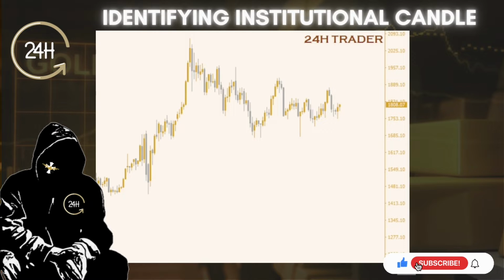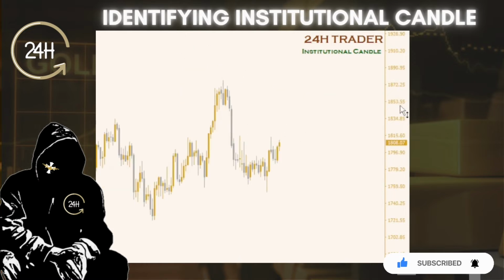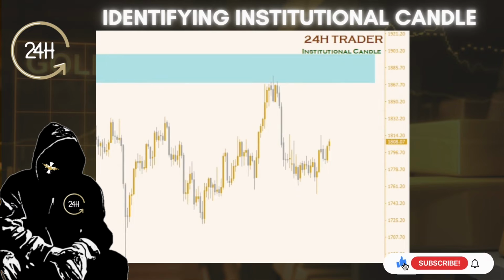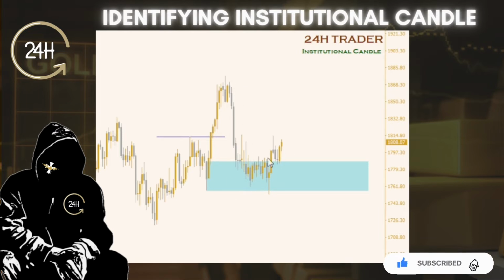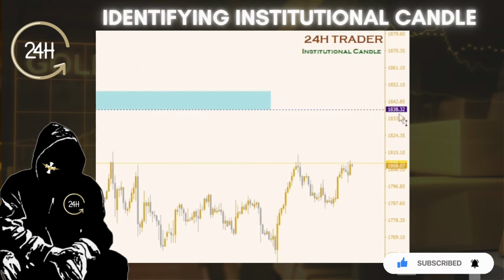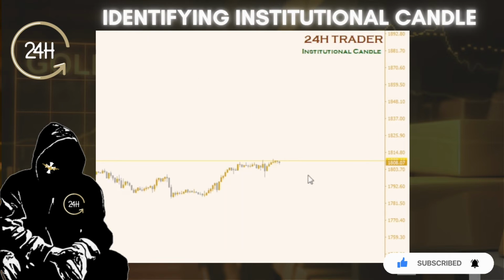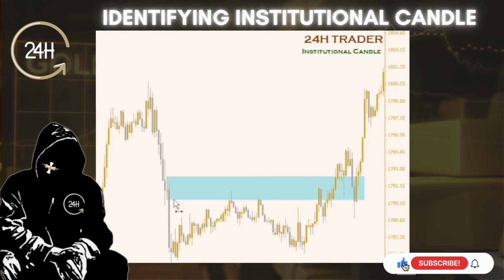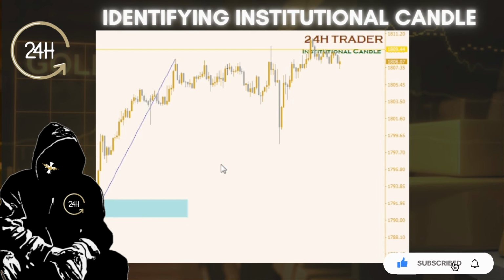Identifying Institutional Candle for Scalping XAUUSD Trading Plan (Gold Market) | 24H Trader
Hi, welcome to the 24H Trader Youtube Channel.

Here we trade to escape the 9-to-5 rat race.
We scalp the market with less time and more profits.

This channel has 2 parts.
One is the Daily Scalping Trading Plan.
The other one is the list of educational videos for you to learn on how to analyze and understand the market.

Today, we are discussing on how to identify Institutional Candle within the market.

Don't forget to share my channel to your friends and new traders so that they will learn the right way and they won't have to experience the struggle in the early part of trading.